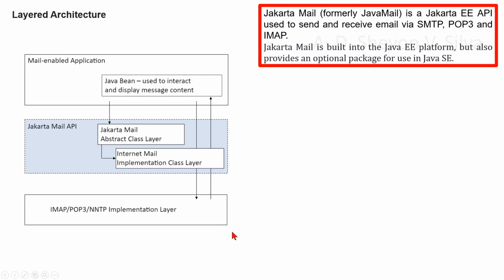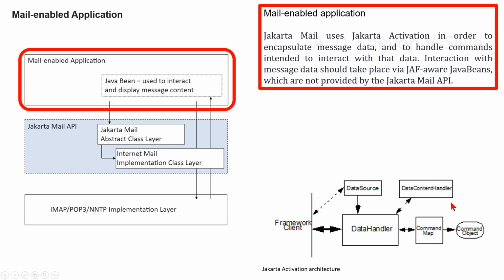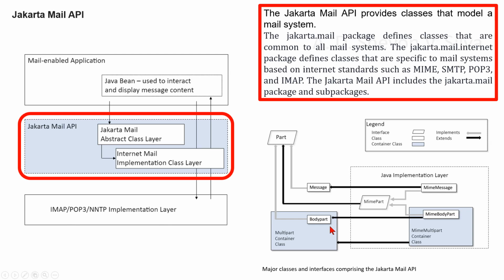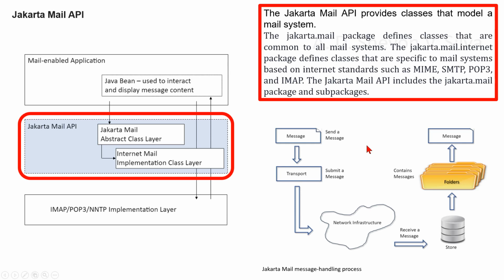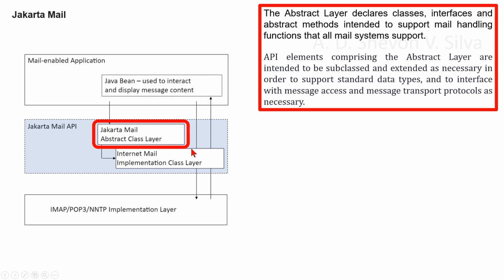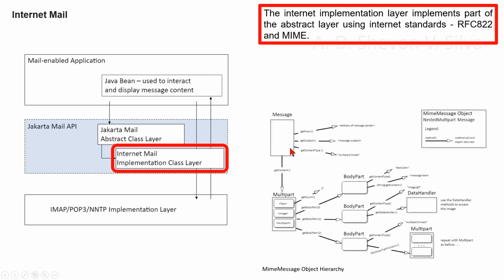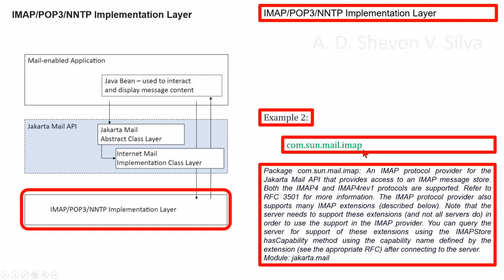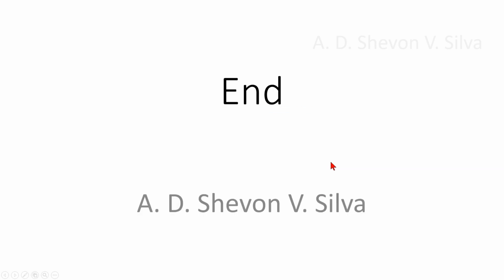Jakarta Mail Architecture (Click the link in the description for the newer video)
00:00 Introduction
01:06 Mail-enabled Application
09:48 Java Bean
12:22 Jakarta Mail API
31:13 Jakarta Mail
39:25 Internet Mail Implementation Class Layer
46:00 IMAP/POP3/NNTP Implementation Layer